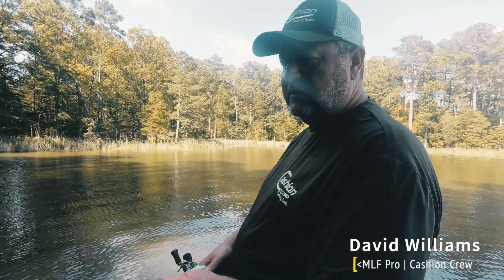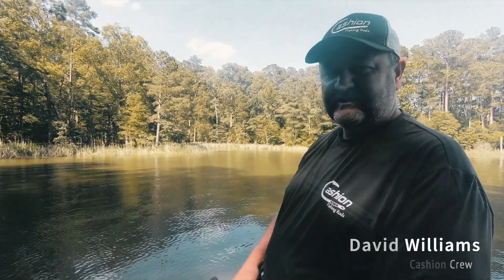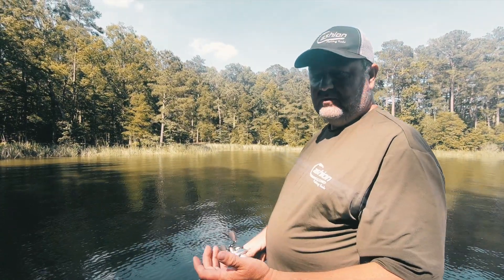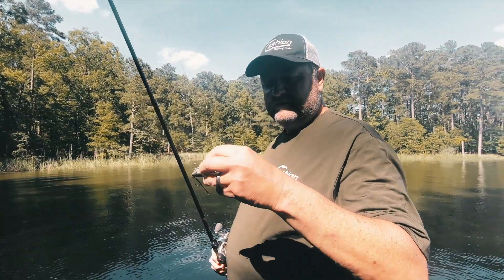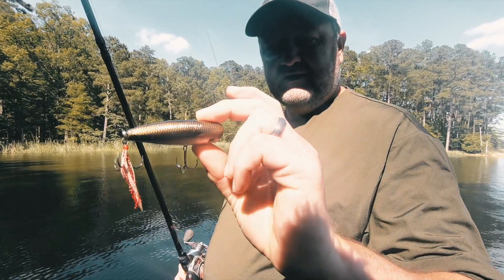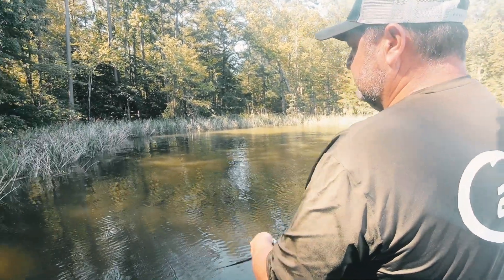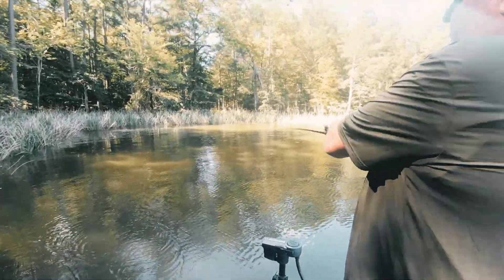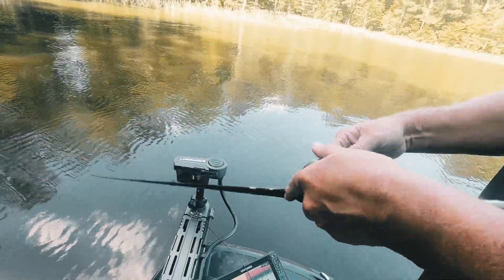CATCH MORE FISH with this Summertime TopWater Bait | The Juice | Episode 54 | David Williams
David Williams is bringing some Juice that will help you catch fish in the hot days of Summer!